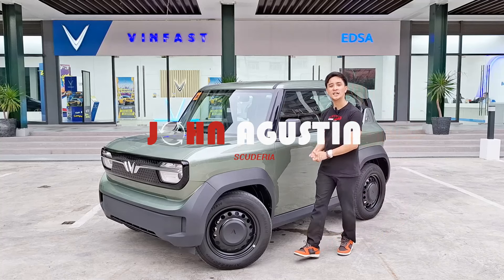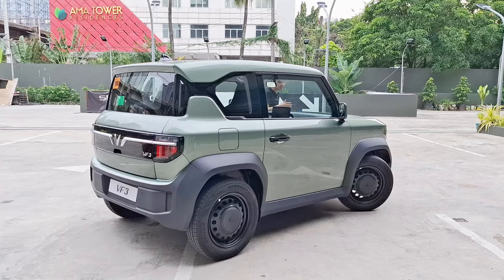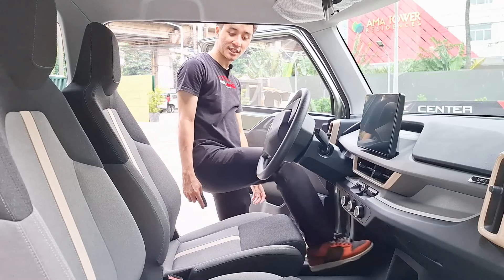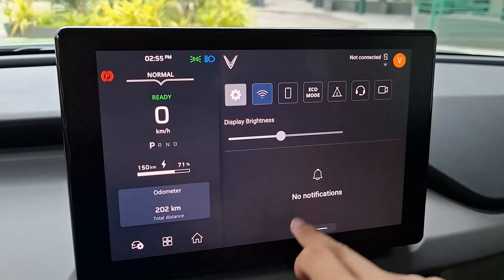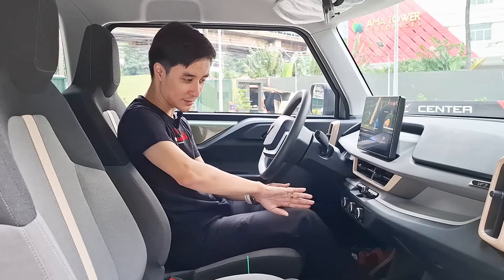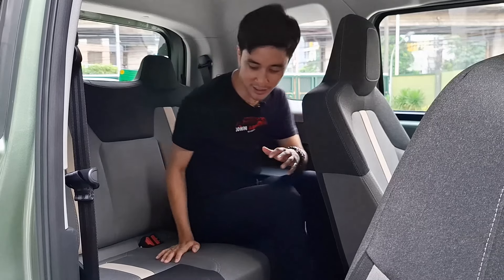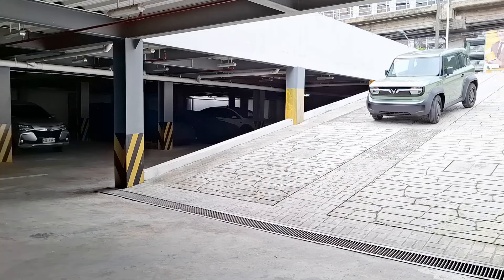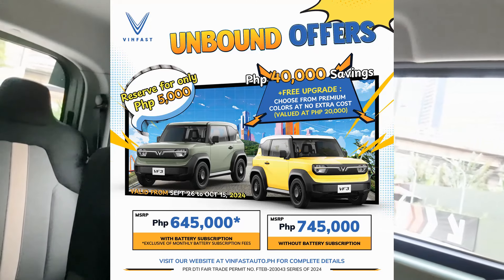2024 VinFast VF3 - The Best Smol EV? | CAR REVIEW #356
The VinFast VF 3 is a battery electric mini crossover SUV manufactured and marketed by VinFast of Vingroup from 2023. It is the smallest battery electric vehicle in VinFast’s lineup. Although only around 10 feet in length, this 2-door hatchback mini-SUV accommodates 5 seats.
Price:
₱645,000 (With Battery Subscription)
₱745,000 (Without Battery Subscription)
VinFast EDSA H3R5+G2J, Epifanio de los Santos Ave, Mandaluyong, Metro Manila
Equipment used in the video:
Editing Software: VideoPad Editor by NCH Suite
Filmed With: Samsung A55
Microphone: BOYA BY-V10 2.4GHz Ultra-Compact Wireless Microphone
Headphones: Red Dragon Ares Gaming Headset
Mouse: Red Dragon Centrophorus Gaming Mouse
Keyboard: Red Dragon Kumara Wired Mechanical Gaming Keyboard
Laptop: HP Laptop 15-bs1xx